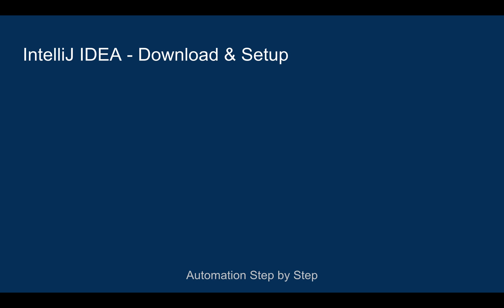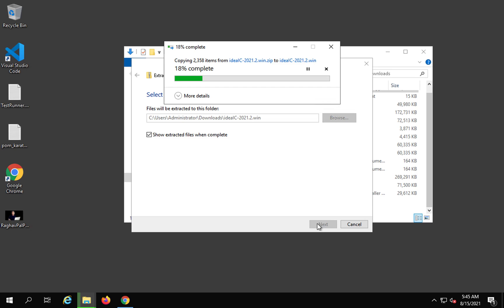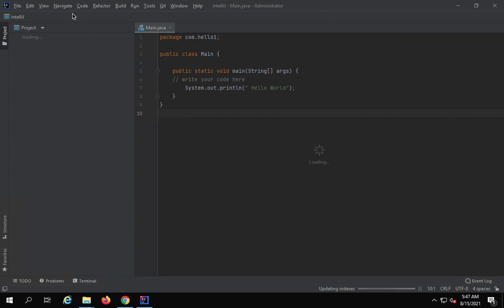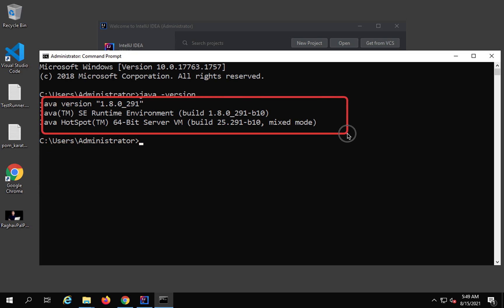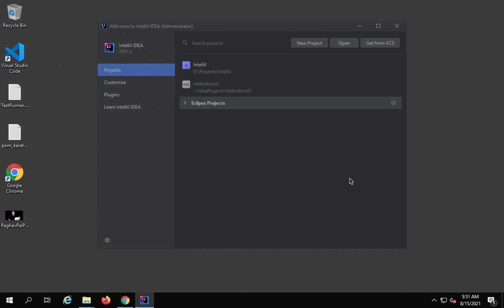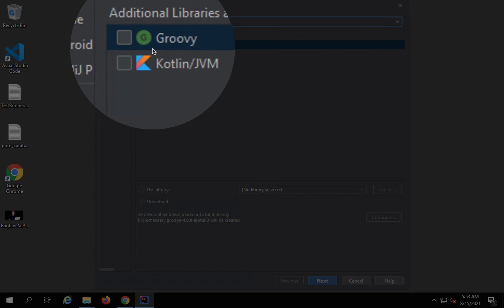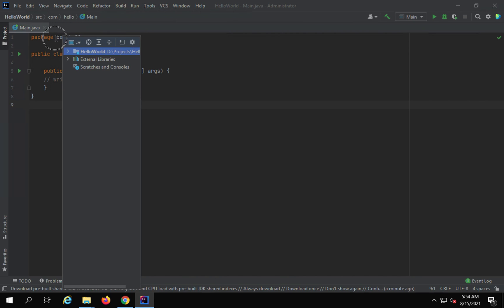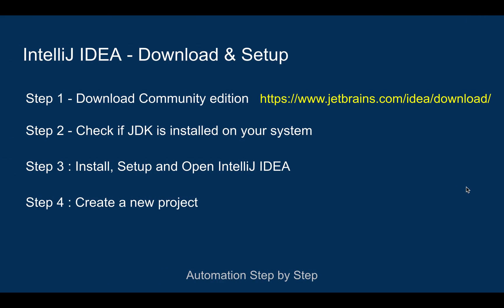IntelliJ IDEA Beginner Tutorial | Download and Setup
Step 2 - Check if JDK is installed on your system

Step 3 : Install, Setup and Open IntelliJ IDEA

Step 4 : Create a new project

Raghav